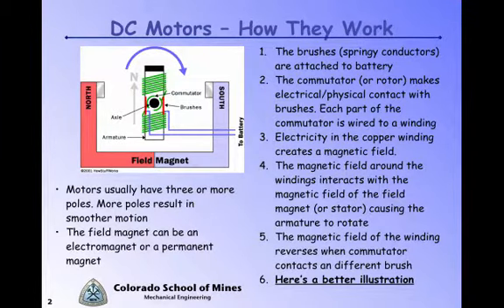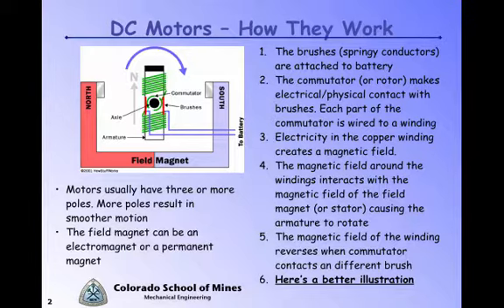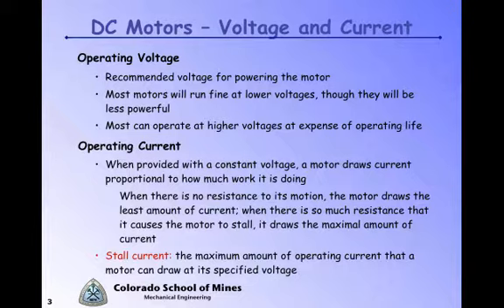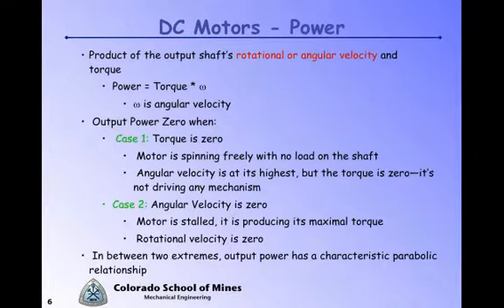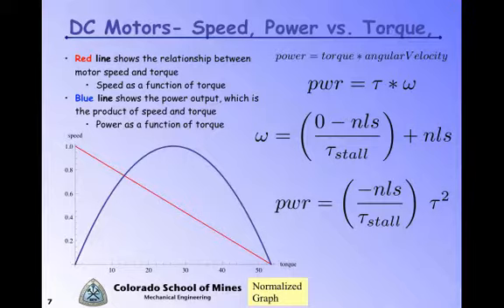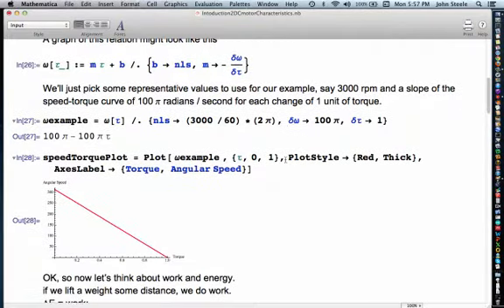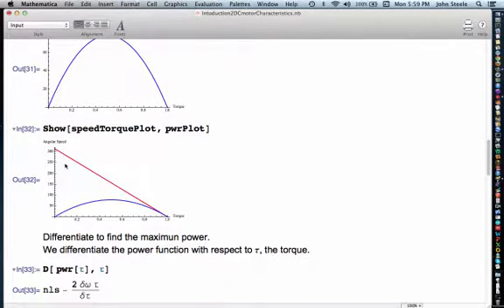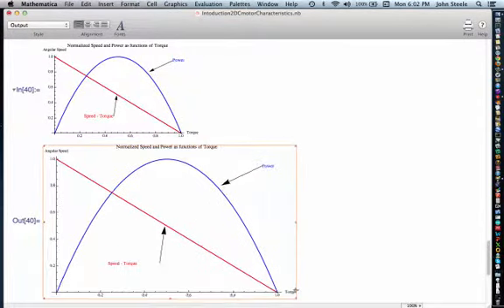Introduction to Robotics 02-1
Introduction to Robotics 02-1, DC motor modeling

Table of Contents:

00:03 - Introduction to Robotics
Lecture 2
More about DC Motors and using Arduino C To Command them
00:32 - DC Motors -- How They Work
03:34 - DC Motors -- Voltage and Current
06:07 - DC Motors - Torque
07:10 - DC Motors - Torque
08:27 - DC Motors - Power
09:49 - DC Motors- Speed, Power vs. Torque,
10:31 - Lets Look at some Mathematica code